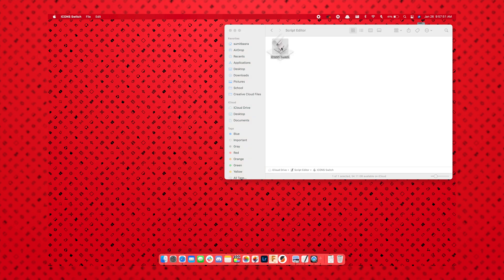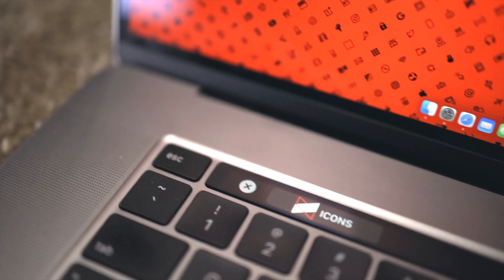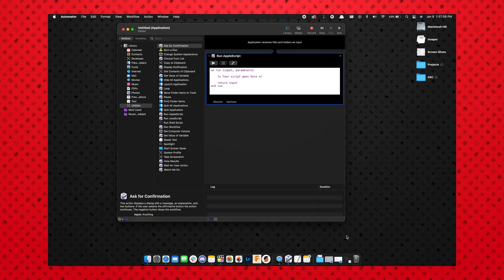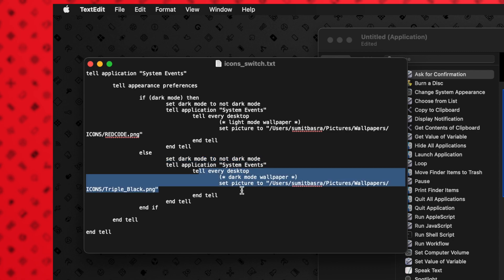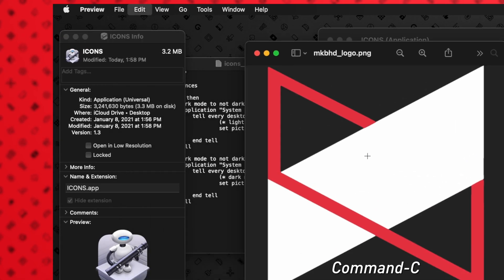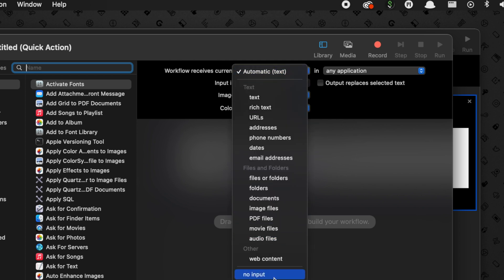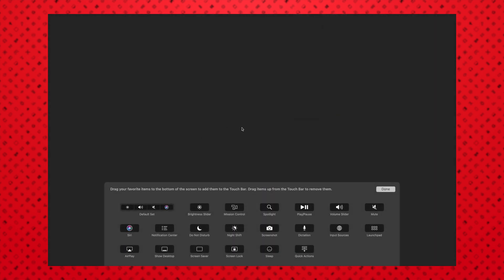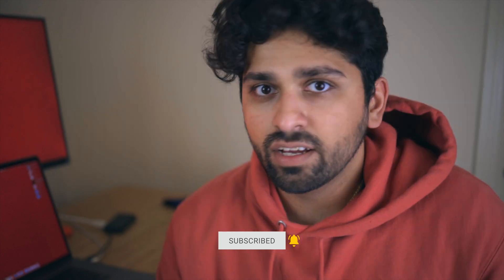Change Your Wallpaper with the Push of a Button with Automator!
In this video, I show you how I used Automator to create a custom application on my dock that changes my desktop wallpaper while also swapping between light and dark mode. I also show you how to turn this into a button on your Touch Bar by creating a Quick Action. For this demo, I used the ICONS wallpapers from MKBHD, since they’re my favorite set of wallpapers that I’m using right now!

If you want to try this out for yourself, you can download the code from my Github! Also, be sure to comment what other things you’d like to see me try and automate on macOS.

Gear Used to Make This Video:
Small Aperture Light
Main Light